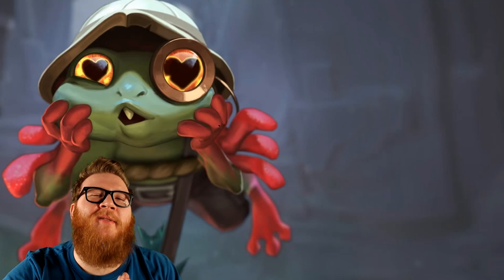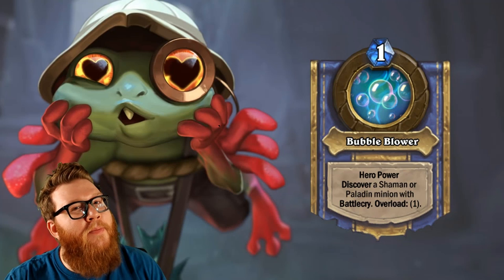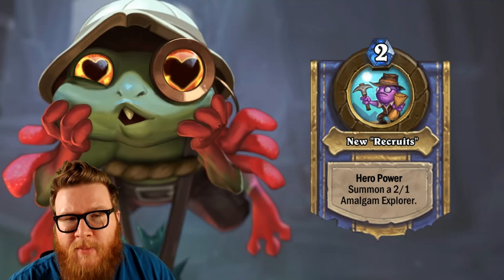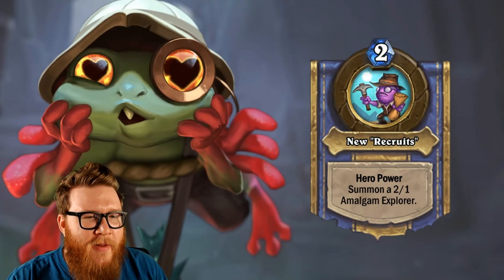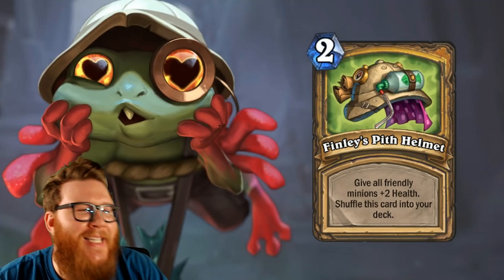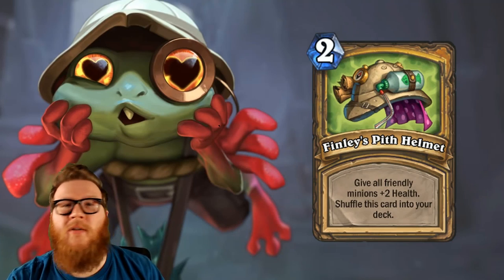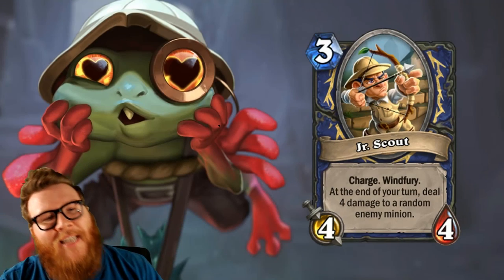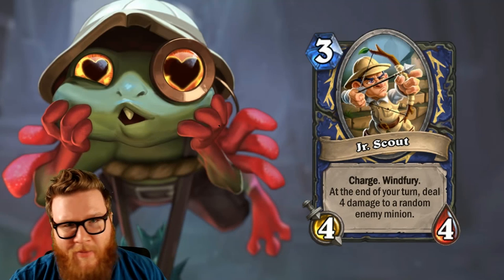Ranking Finley's TREASURES & HERO POWERS in Tombs of Terror | Hearthstone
The heroes, treasures, and hero powers from the Tombs of Terror were recently added to Hearthstone, and I'm breaking down the best options for Sir Finley!

Feature | Hearthstone | Ranking Finley's TREASURES & HERO POWERS in Tombs of Terror